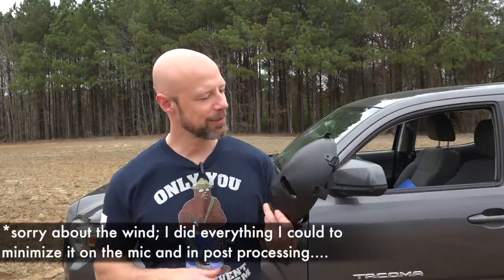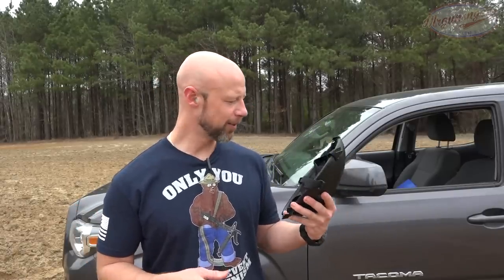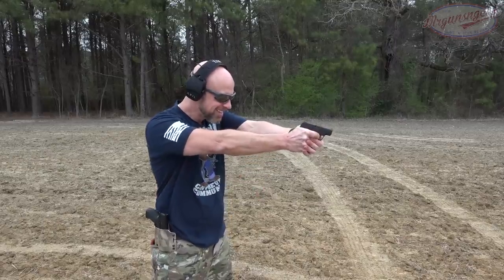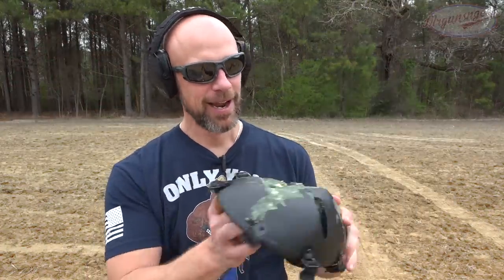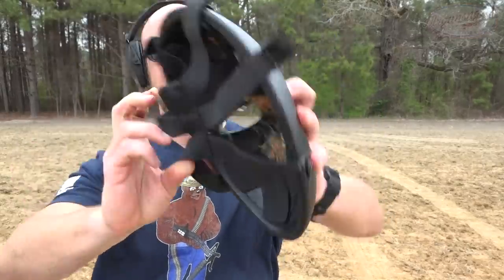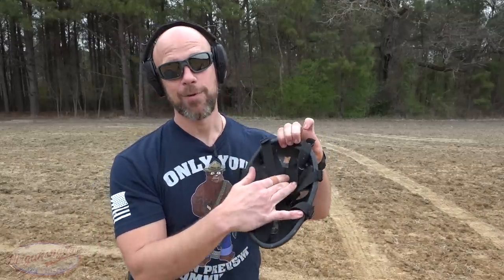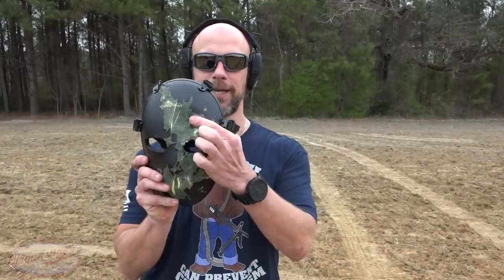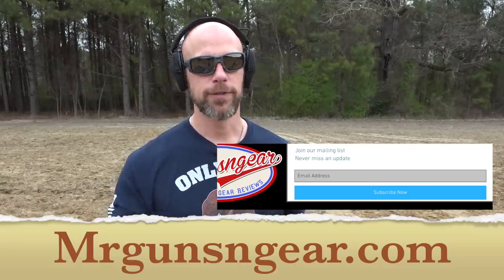A Mask That Stops Bullets? Let's See If It Works!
We test out the TacticalXMen Level IIIA armored mask and see if it lives up to its claims and discuss what it may feel like if you were hit whilst wearing it 😎

Facebook.com/Mrgunsngear

Instagram.com/mrgunsngearsdock

Email sign up:
Mrgunsngear.com
MRGNG.org